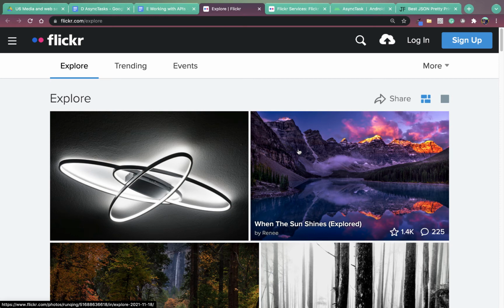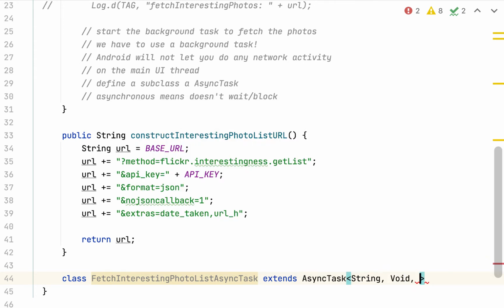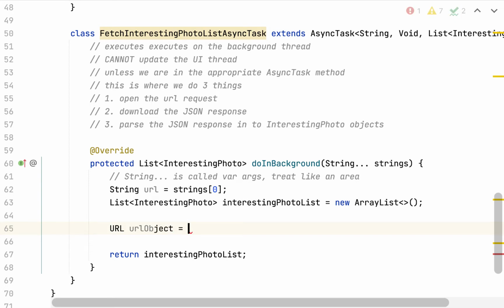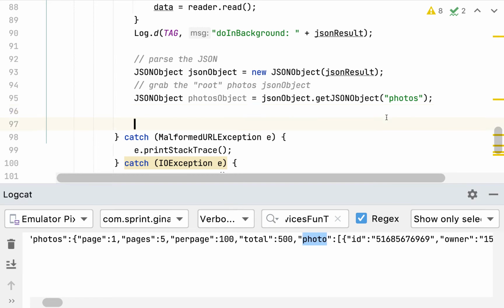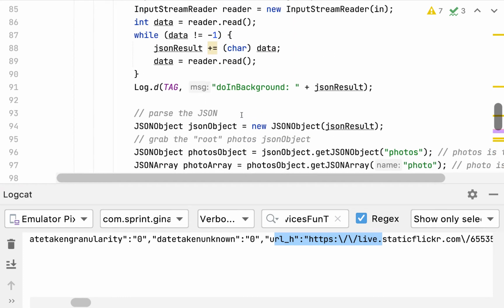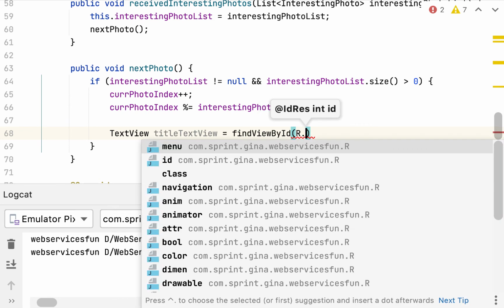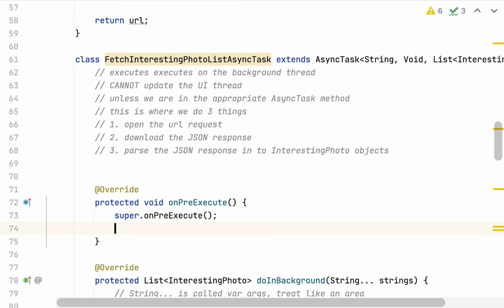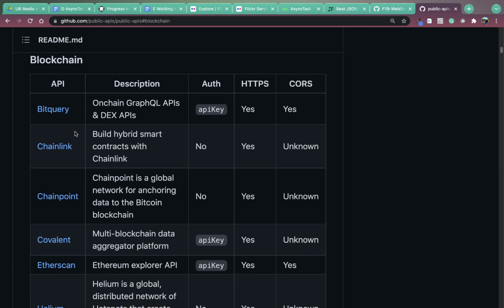Introduction to Web Services in Android using the Flickr API (Part 2/2)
An introduction to use REST APIs with the Flickr API. This video covers how an API works at a high level and in Android constructs a URL for a request to the Flickr interestingness method to get interesting photos. In Android, we make the request for photos, parse the JSON response, and update the UI.